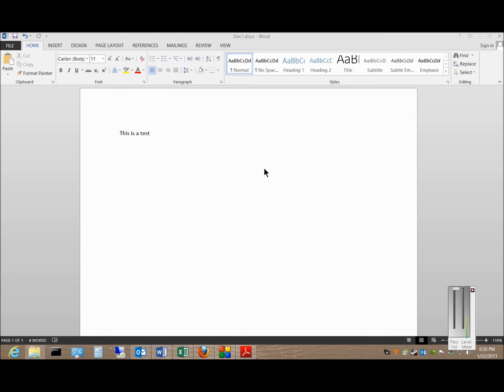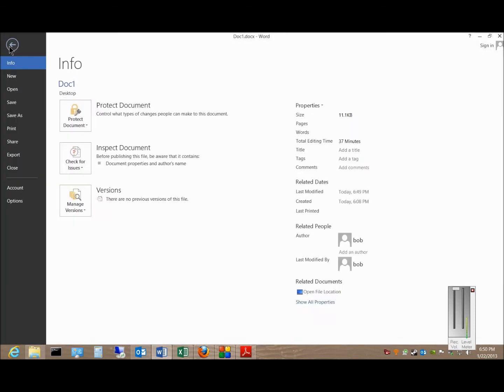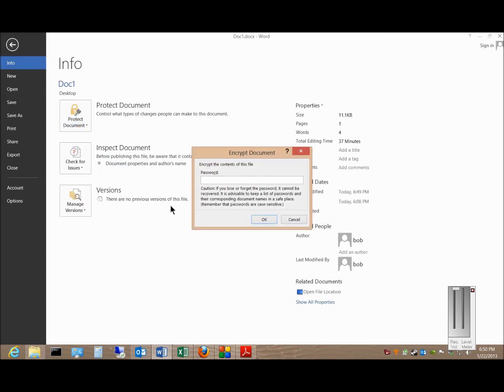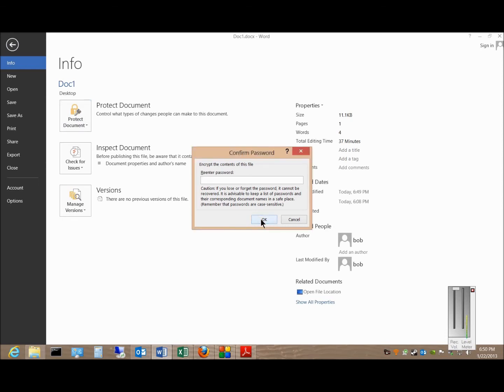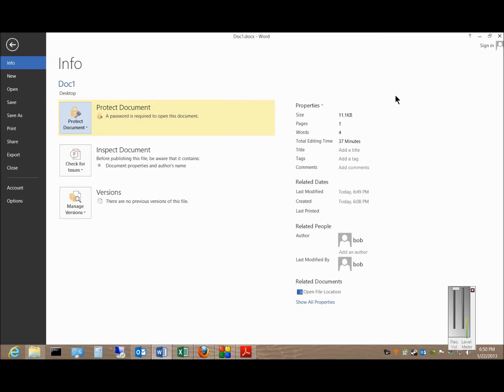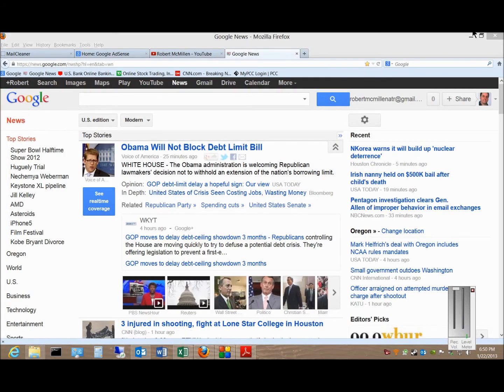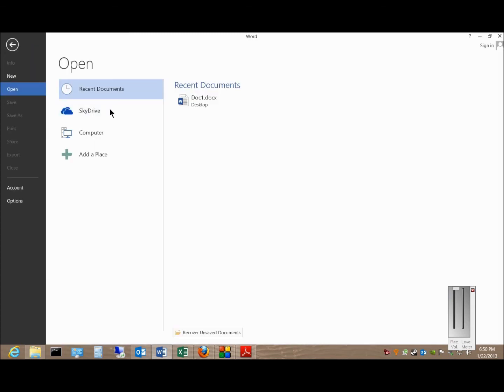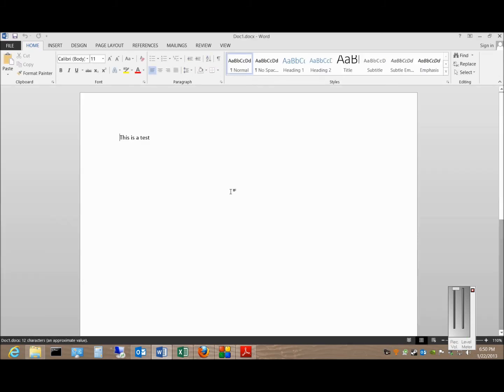How to password protect a document in Microsoft Word 2013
Author and talk show host Robert McMillen shows you how to password protect a document in Microsoft Word 2013.